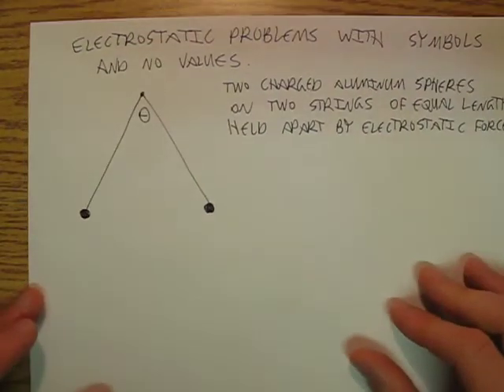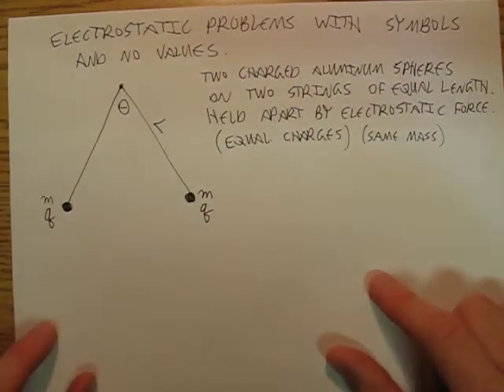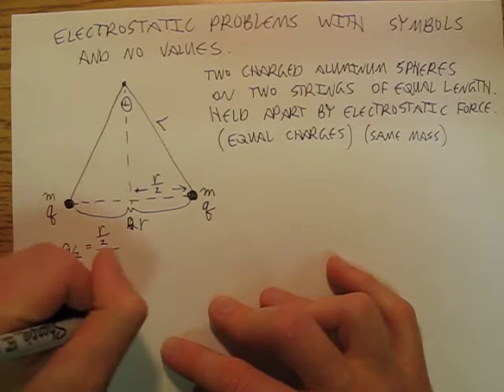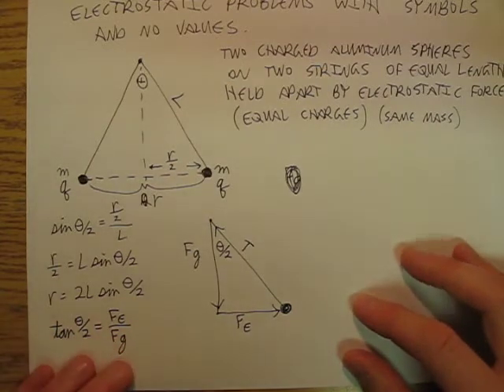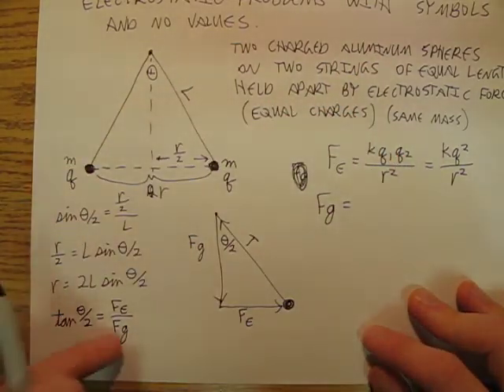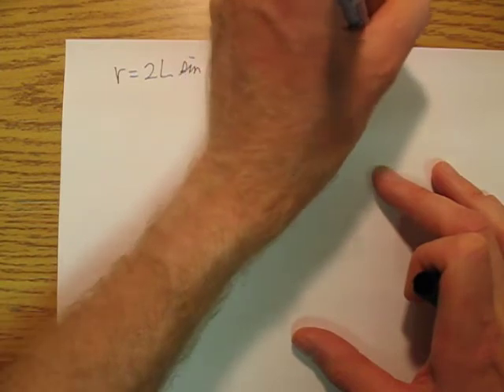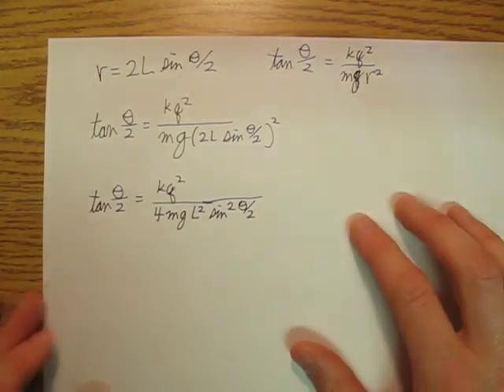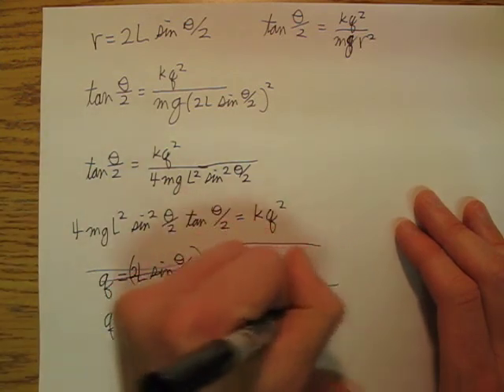BMAPhysics 16g Analyzing to charged masses hung from threads.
Analyzing to charged masses hung from threads.